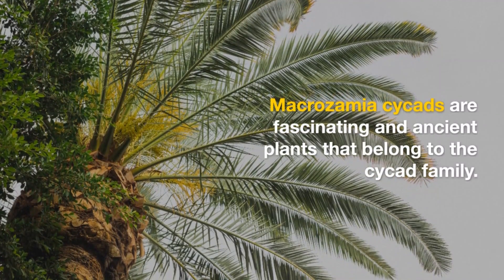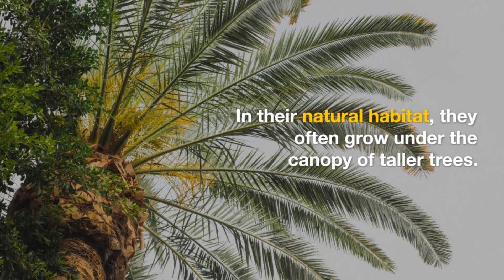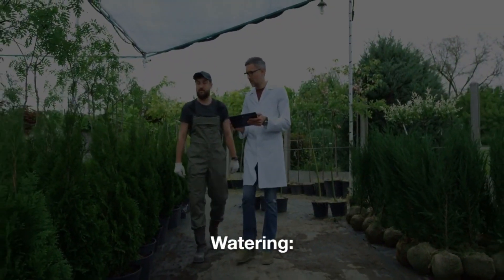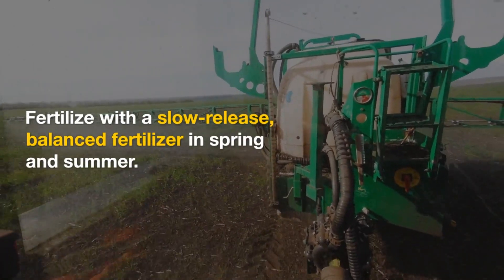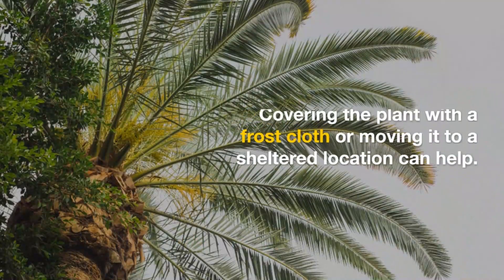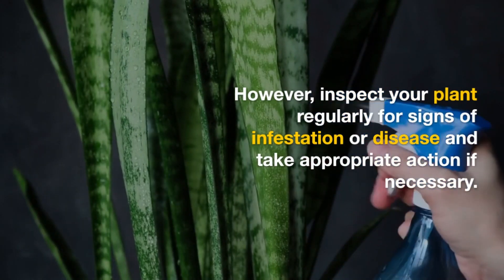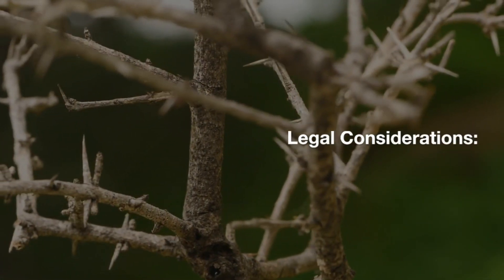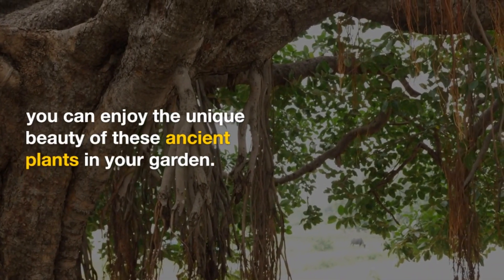How To Grow And Care For A Macrozamia Cycad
Unlock the secrets to successfully grow and care for a Macrozamia Cycad, a prehistoric and fascinating plant that can elevate the beauty of your garden or home. In this comprehensive guide, we'll share expert insights and step-by-step instructions for cultivating and nurturing these unique cycads. Discover essential tips for soil, sunlight, watering, and addressing common care challenges. Whether you're a seasoned gardener or a beginner, join us on this horticultural journey and learn how to thrive with Macrozamia Cycads! 🌿🌱🪴"

How to grow Macrozamia Cycad,
Macrozamia Cycad care guide,
Growing cycads at home,
Macrozamia Cycad soil requirements,
Cycad plant sunlight needs,
Watering Macrozamia Cycad,
Caring for prehistoric plants,
Macrozamia Cycad maintenance,
Cycad gardening tips,
Indoor cycad care,
Macrozamia Cycad potting,
Cycad species,
Macrozamia Cycad propagation,
Cycad landscape design,
Prehistoric plant enthusiasts,
Macrozamia Cycad garden ideas,
Cycad gardening for beginners,
Tropical cycad care,
Macrozamia Cycad pests and diseases,
Unique cycad varieties,